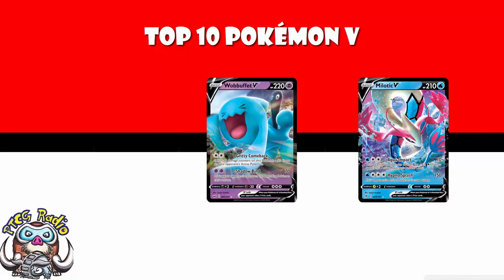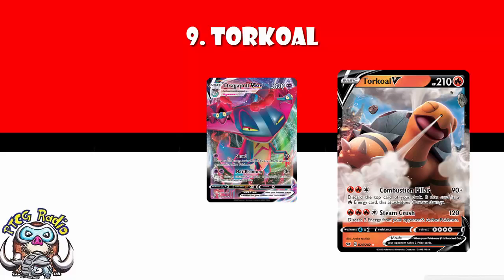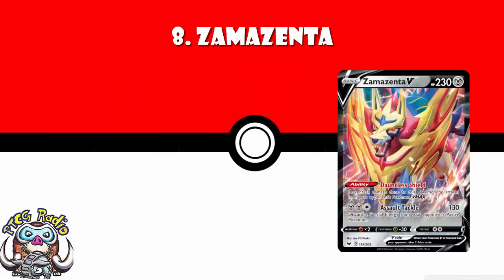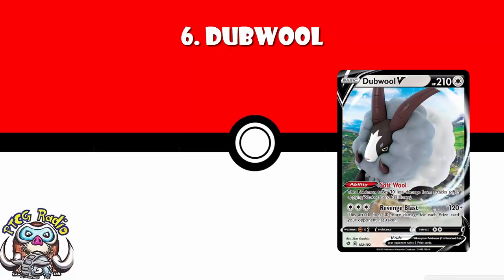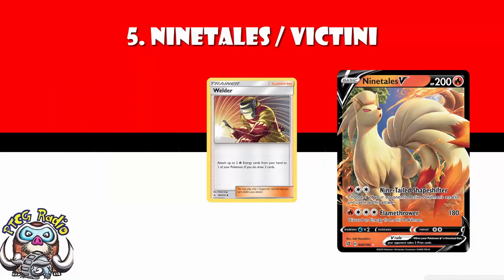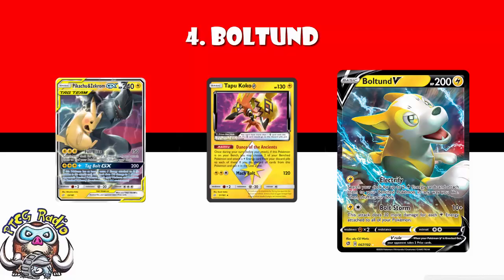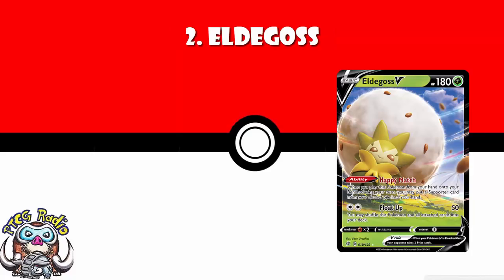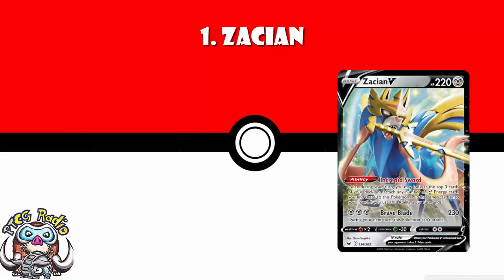The Top 10 Pokemon V Cards!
We have a few Pokémon V now, so it seems a good time to count down the best of them. Come see!